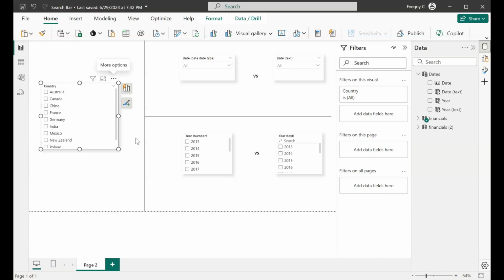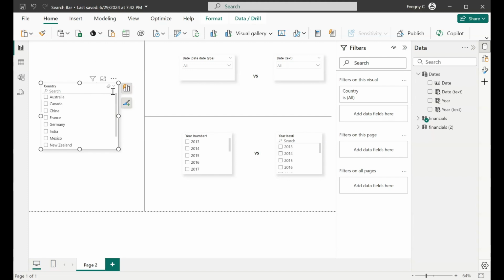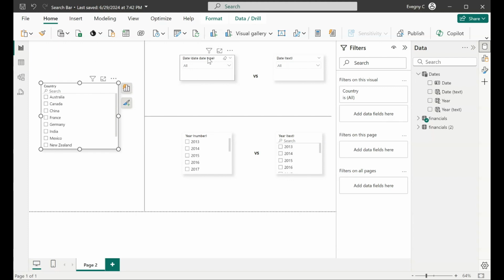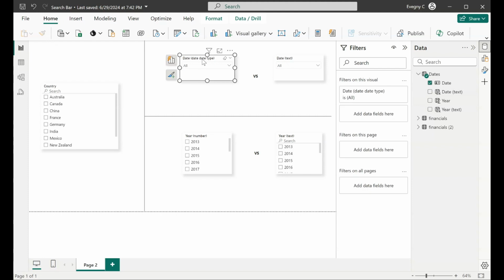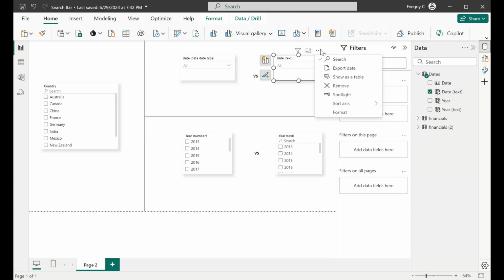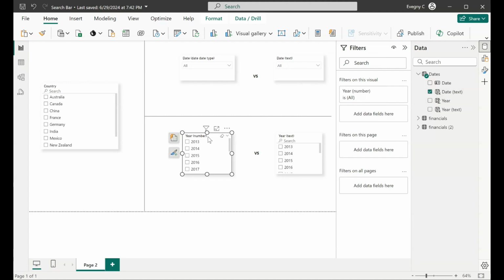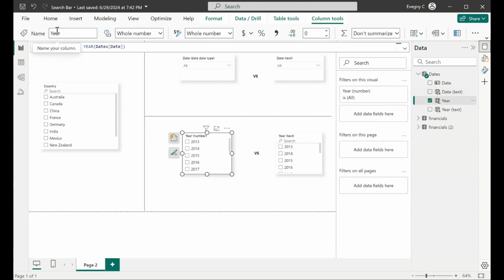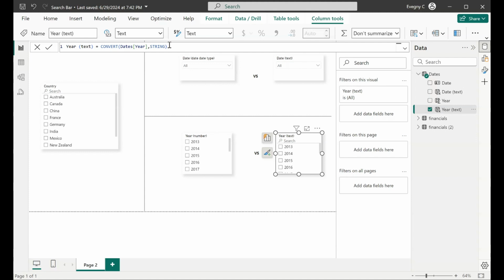Add search bar in Power BI slicer | enable search in Power BI dashboard slicer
In this channel I post Power BI tutorials on how to improve your Power BI dashboard. I share tips for Power BI beginners.  Learn more about Power BI and Power Automate.

Video description:

Add a search box/bar to Power BI slicer. Enabling search functionality in Power BI slicer.